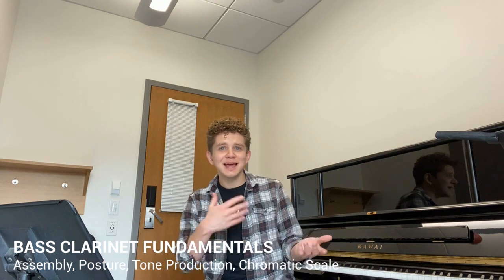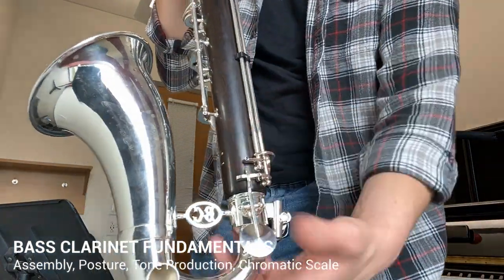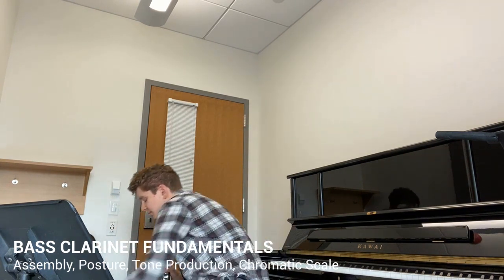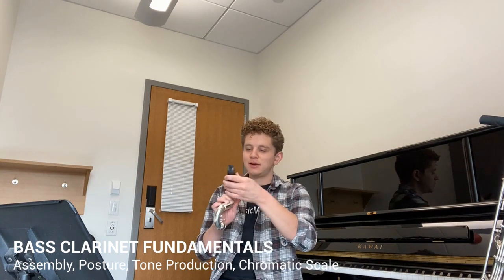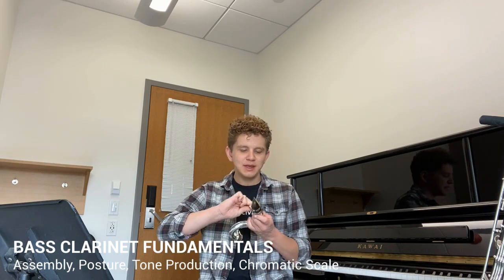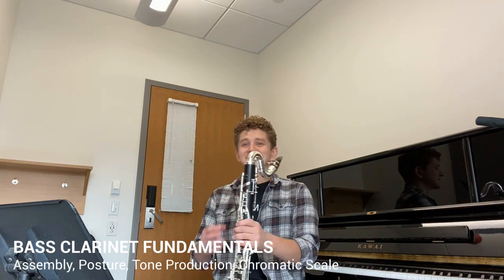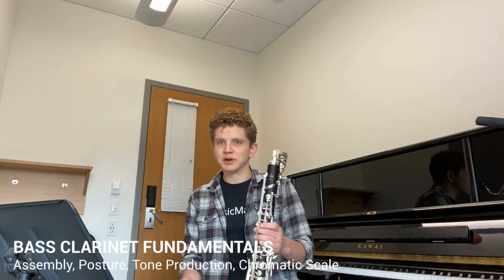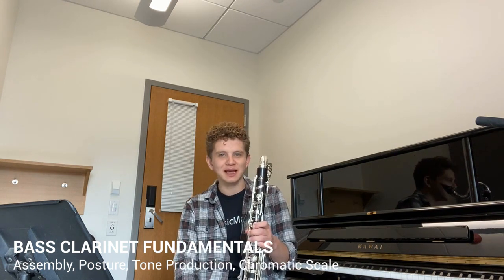BASS CLARINET FUNDAMENTALS Assembly, Posture, Tone